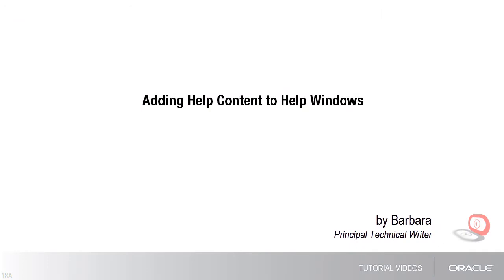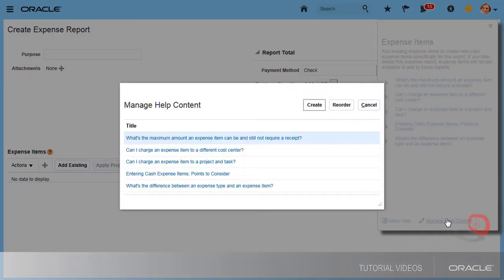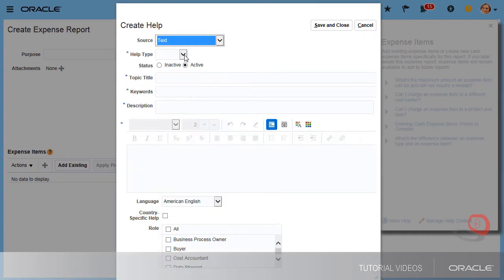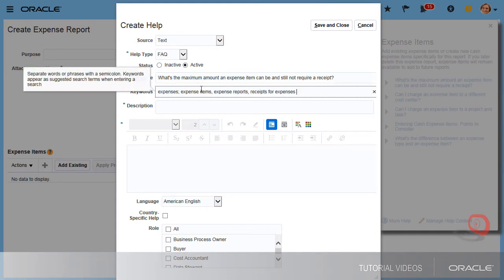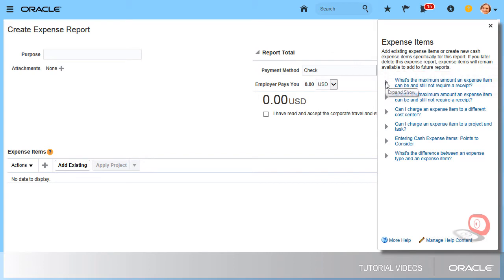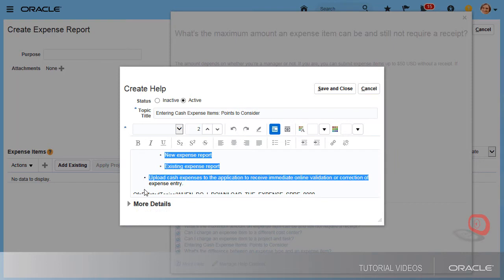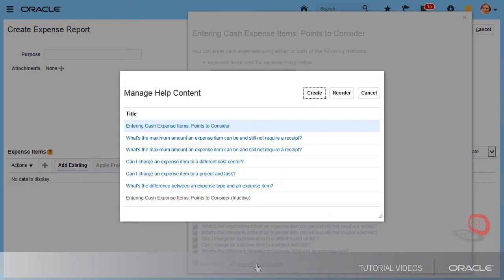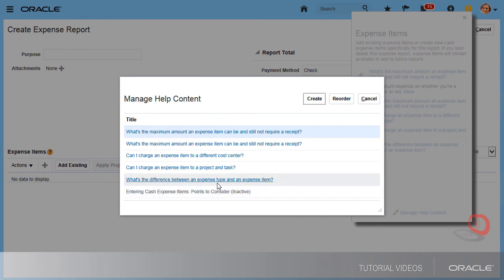Cross-Product Features | Adding Help to Help Windows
This video tutorial applies to Rel 13 (update 18A) through Rel 13 (update 19C). It shows you how to add and edit help in help windows.